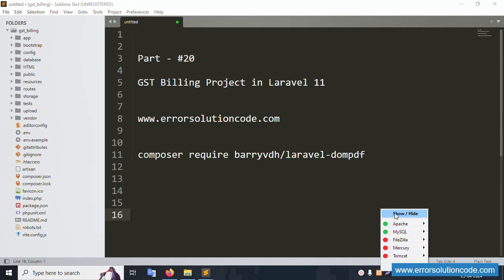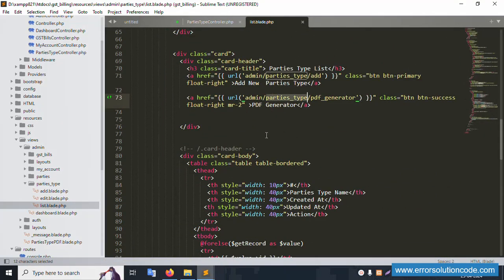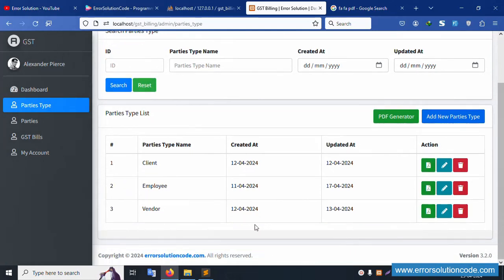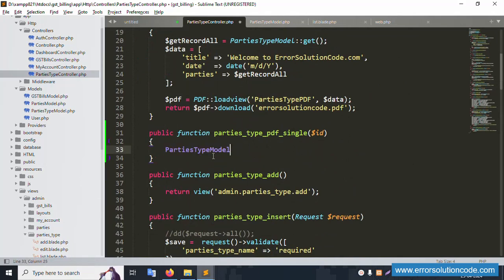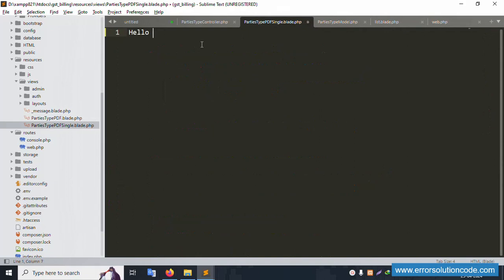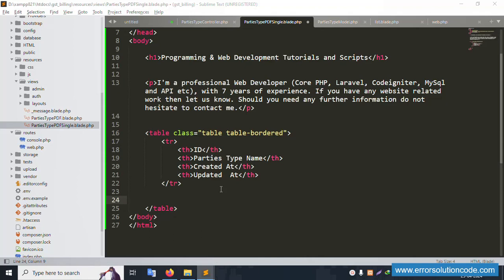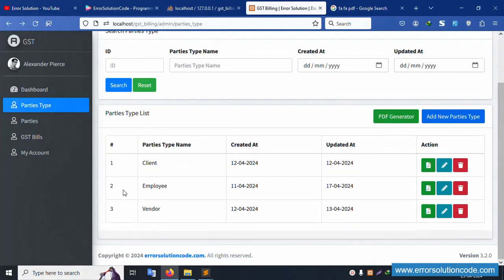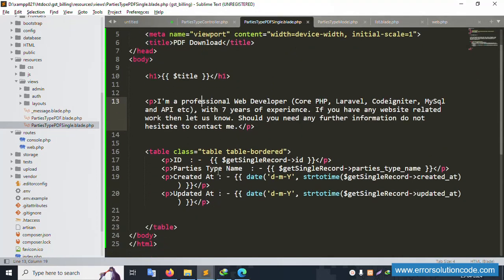#20 Laravel 11 Parties Type Getting ID Generate a PDF in domPDF | GST Billing Project in Laravel 11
Laravel 11 Parties Type Getting ID Generate a PDF in domPDF | GST Billing Project in Laravel 11

- Part - 19 Laravel 11 Parties Type Generate a PDF in domPDF | GST Billing Project in Laravel 11

composer require barryvdh/laravel-dompdf